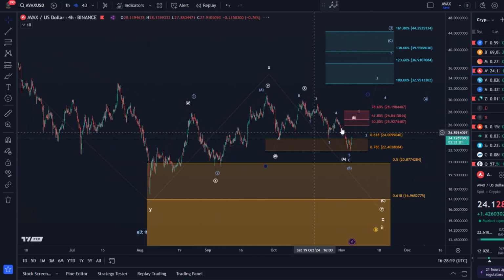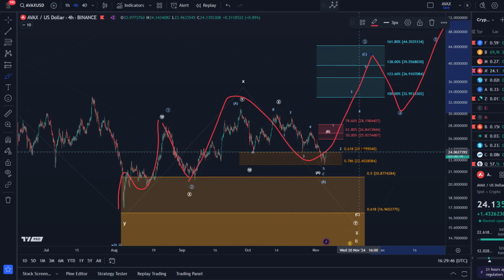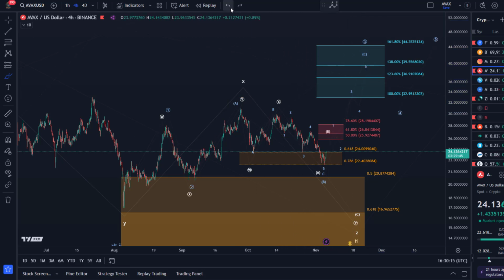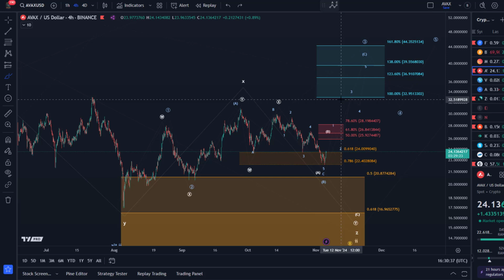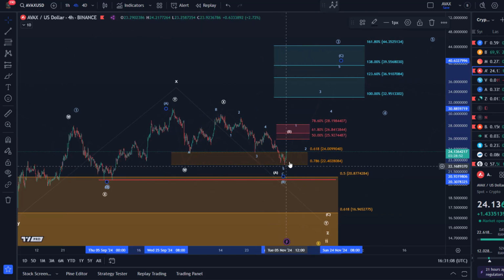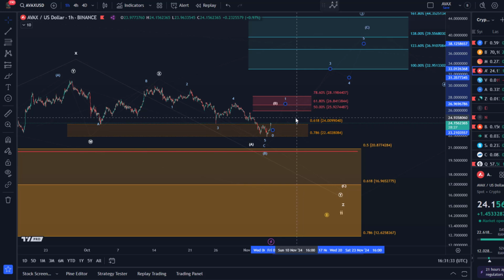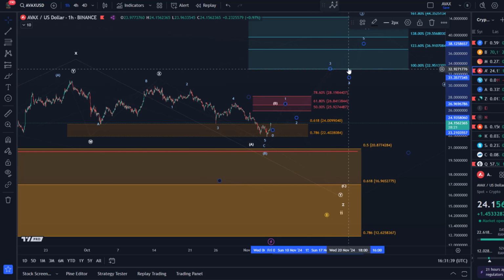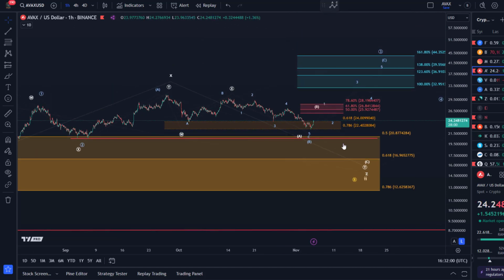The Future of AVAX: Avalanche Elliott Wave Technical Analysis and Price Prediction for 2024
👉 Trade on Coinbase:
Receive $10 in BTC (see terms on website):

👉 Trade on Kucoin:
Receive a 20% fee discount:

👉 Trade with Trading212:
Receive shares worth up to $100: